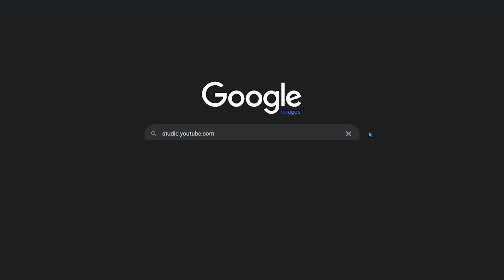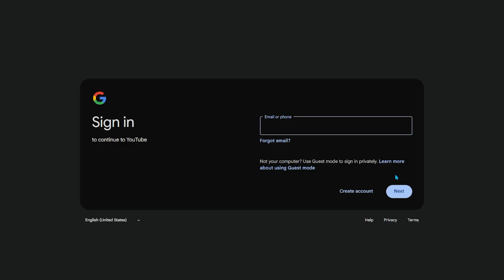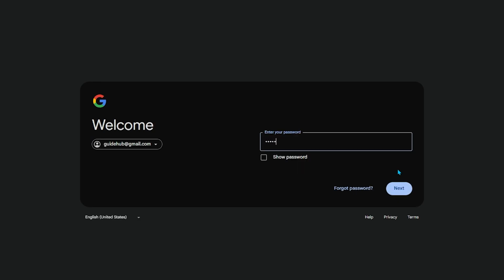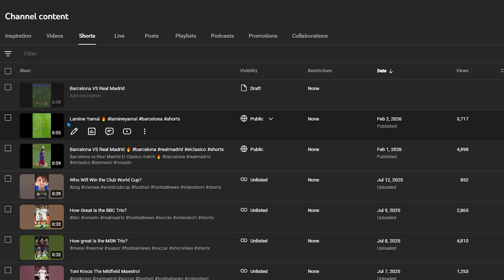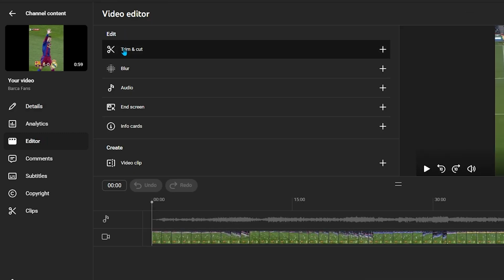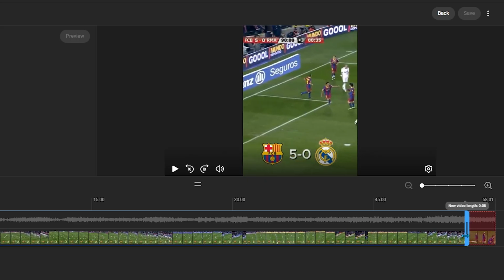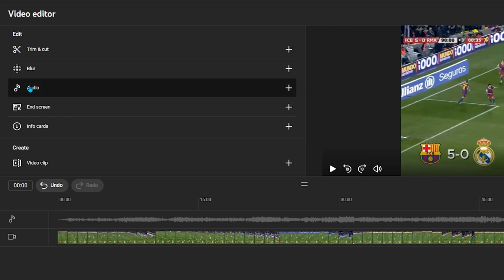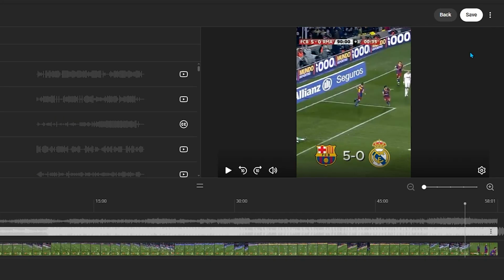How To Edit YouTube Shorts (𝟮𝟬𝟮𝟲) | BEST FULL GUIDE | NO Yapping, To The Point | FAST & EASY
Without Yapping, Here's How To Edit YouTube Shorts. First click Google Chrome on your home screen to open the browser and wait until it fully loads on your computer. Once the browser is ready, click search in your Google Chrome browser by selecting the address bar at the top so you can type a website address. Next, type studio.youtube.com in the search bar carefully to access the official YouTube Studio page where you can manage your channel and videos. Then, click Enter on your keyboard to load the page and wait until the login screen appears. Enter your password in the provided field carefully to avoid typing mistakes. After entering your password, click next to log in. After logging in, click short at the top to open the section that displays your YouTube Shorts videos. Next, find the short video you want to edit and click the pencil icon on that video to open its editing page. Then, click editor on the left side to open the video editing tools for your selected short. Inside the editor, click trim & cut to start trimming the video. A timeline will appear showing the duration of your short video. Drag the frame along the timeline to select the section you want to trim and remove unwanted parts. After finishing the trimming process, click save in the top right corner to apply the changes to your video. Next, click audio to add audio to your short video. Select the audio you want to use. After choosing the audio, click the plus icon to add audio to your video. Once finished, click save to apply all the changes successfully. Congratulation, In this video you just learn everything about How To Edit YouTube Shorts, so this video is really perfect for people who are interested and looking for a topic related to : how to edit youtube shorts, youtube shorts edit, how to edit shorts in youtube, edit youtube shorts, how to edit shorts on youtube, how i edit youtube shorts, how to edit shorts for youtube, how to edit a youtube shorts, youtube shorts edit tutorial, how to edit s for youtube shorts, youtube shorts how to edit, how edit shorts youtube, youtube short edit tutorial, how to edit a youtube short, edit short youtube, youtube short edit on youtube, how to edit a short on youtube

Guide Hub